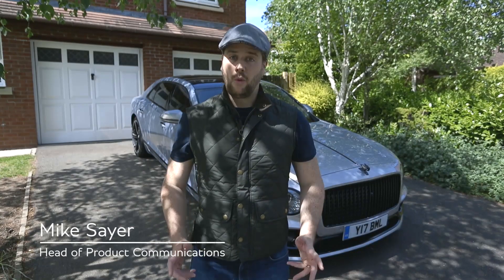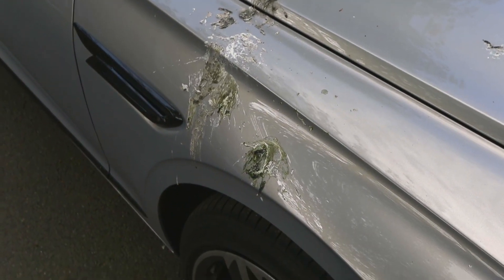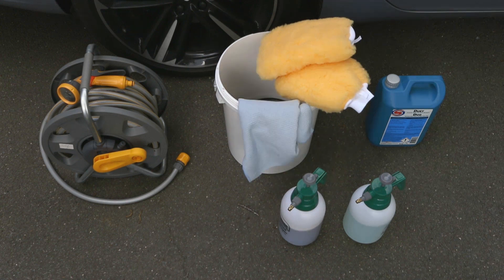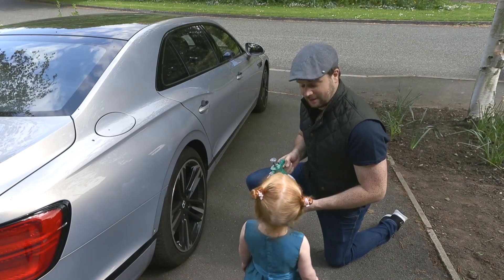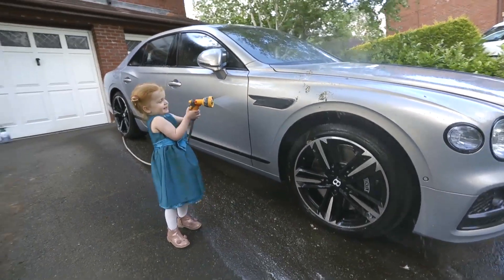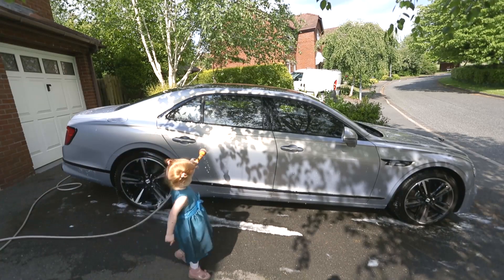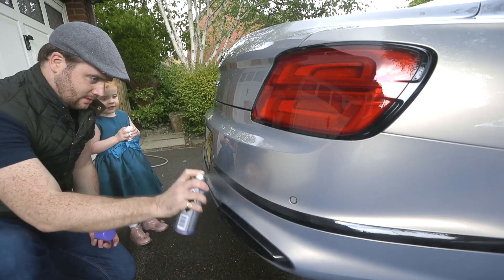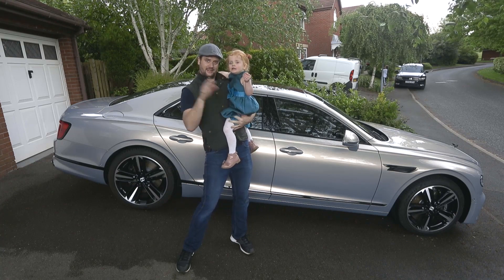How to Wash a Bentley Flying Spur